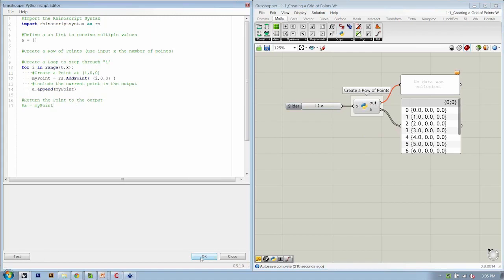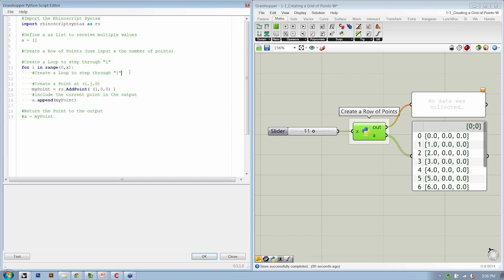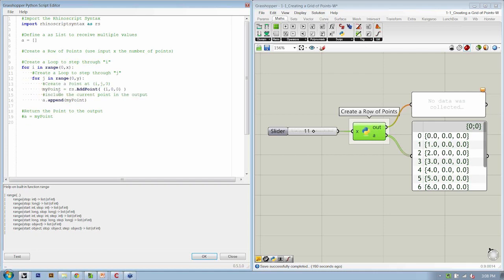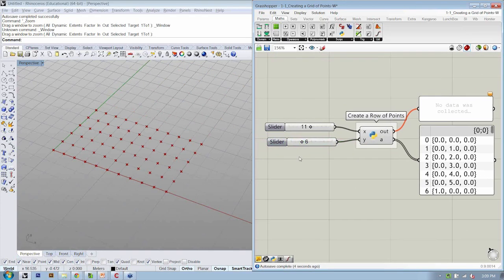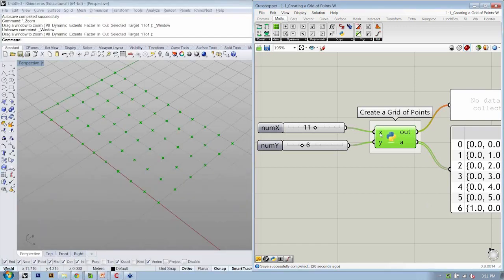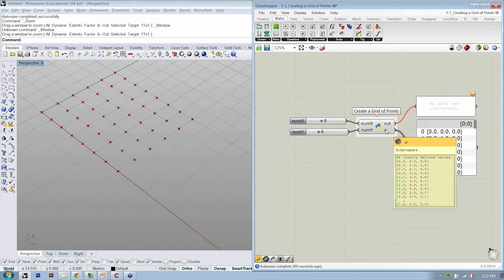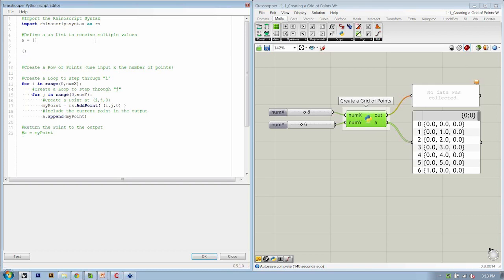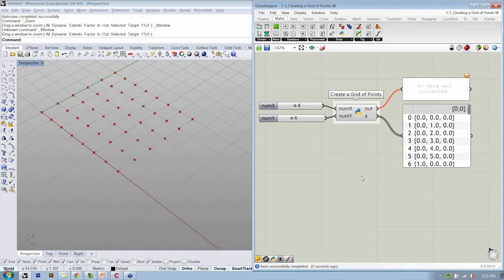Developing Python Components 07 | Create a Grid of Points